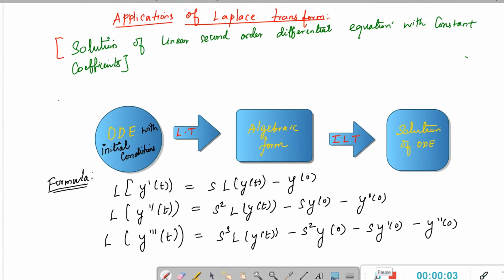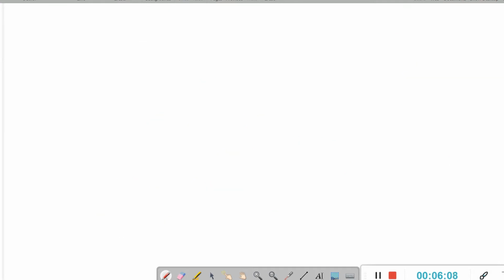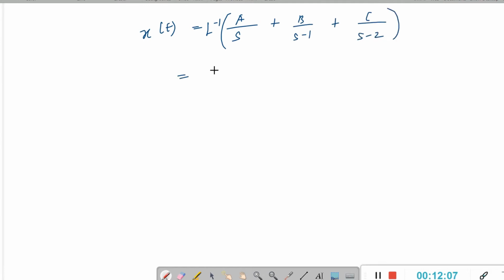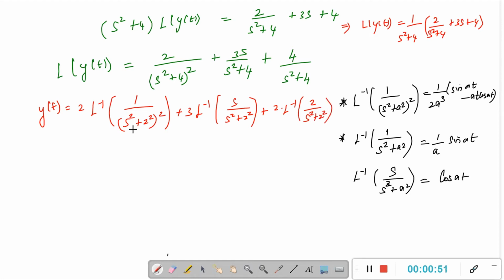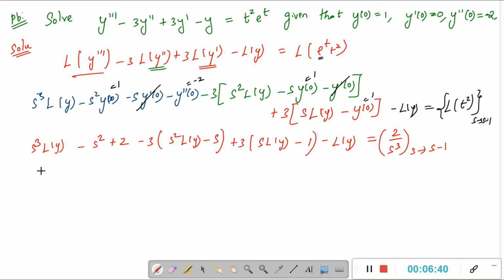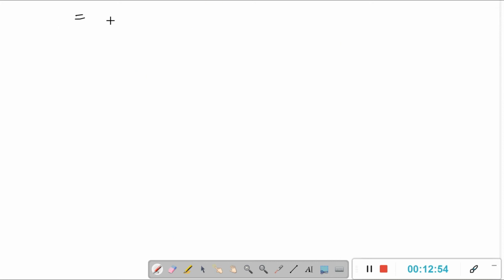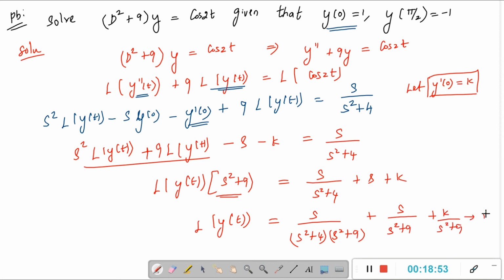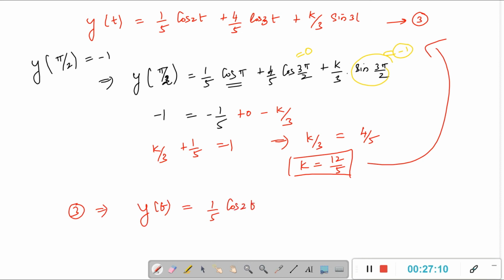Solution of differential equation by Laplace transform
Solutions of ordinary differential equations with constant coefficients by Laplace transform are derived.